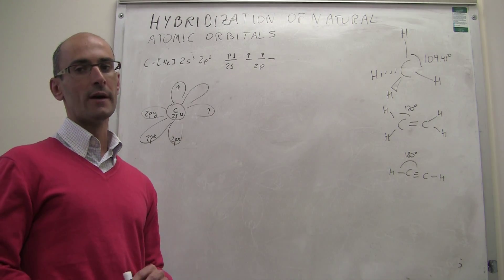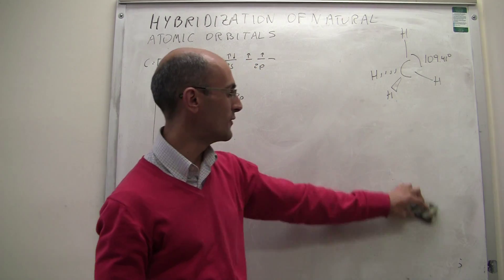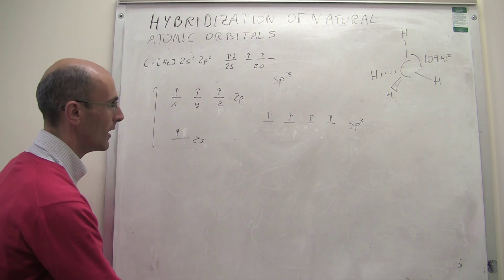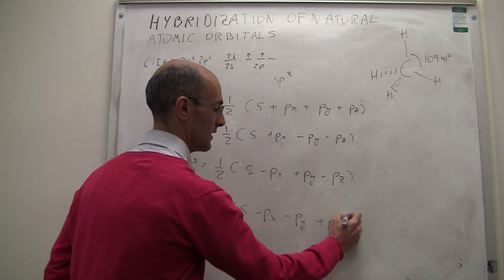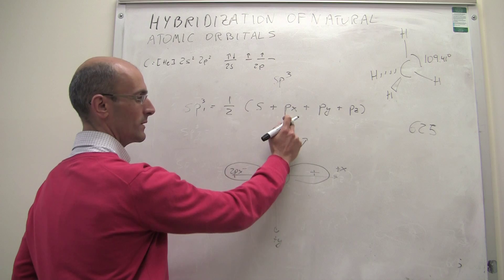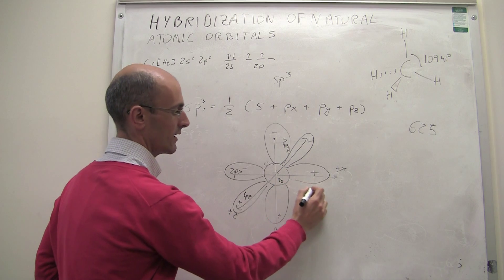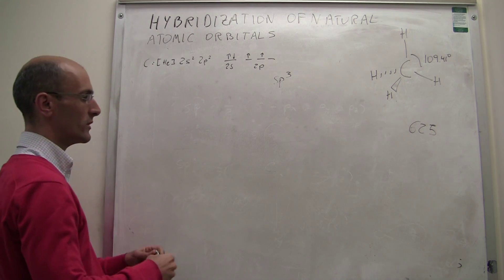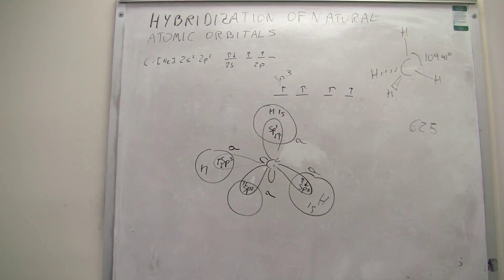sp3 hybridization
12-5. In this video, electronic promotion and sp3 hybridization are explained. sp3 hybridization is used to explain the bonding in the methane molecule via a valence-bond-theory diagram.

Note that the tetrahedral angle is 109.471 degrees, and not 109.41 degrees as it appears on the video.